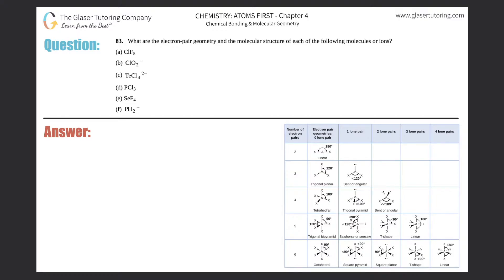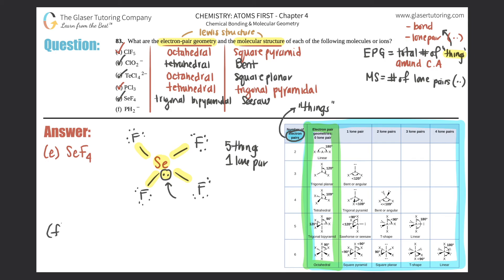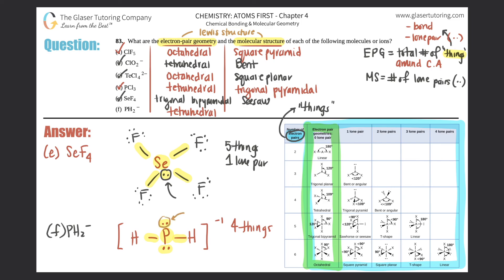7.93 | What are the electron-pair geometry and the molecular structure of each of the following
What are the electron-pair geometry and the molecular structure of each of the following molecules or ions?
(a) ClF5
(b) ClO2-
(d)PCl3
(e) SeF4
(f) PH2 −